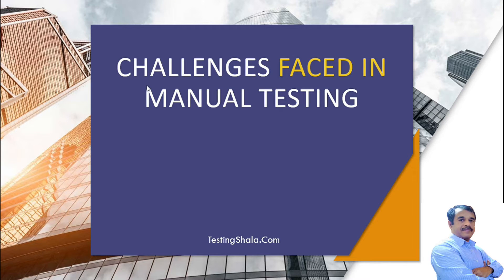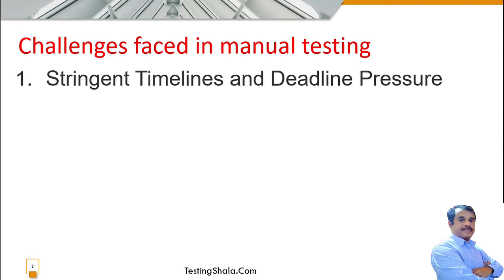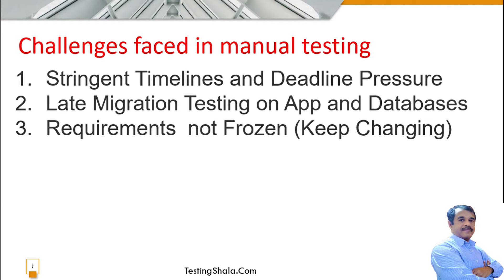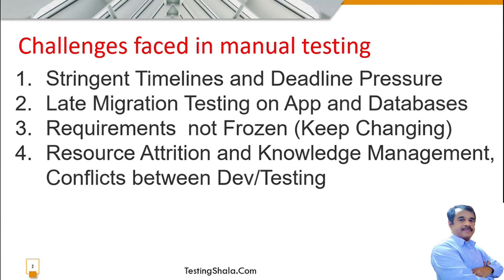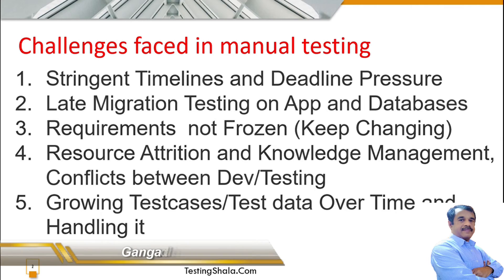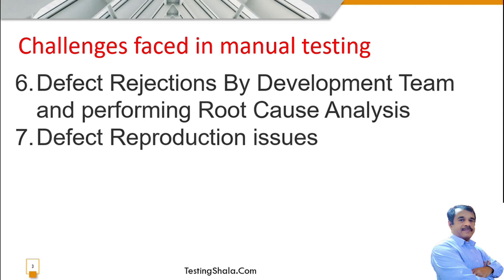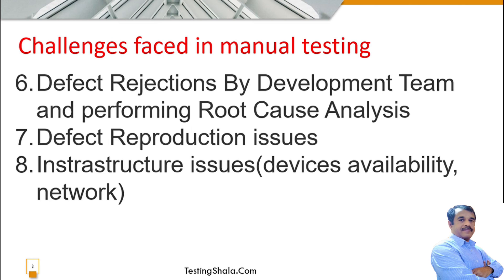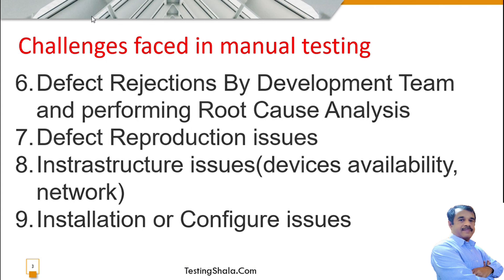challenges faced by the manual testing | interview questions | testingshala